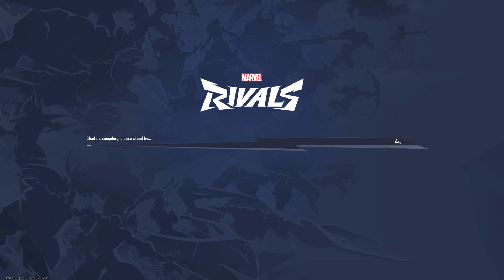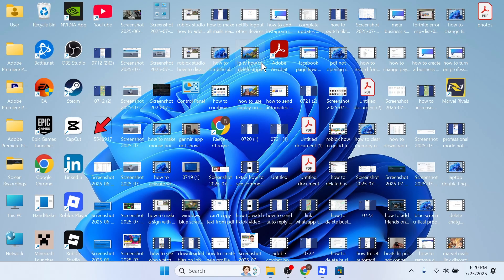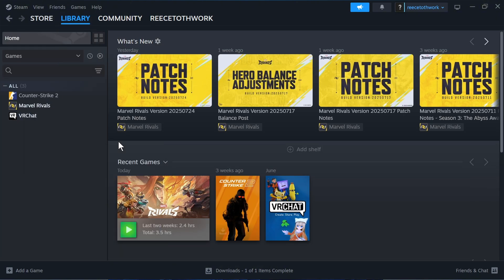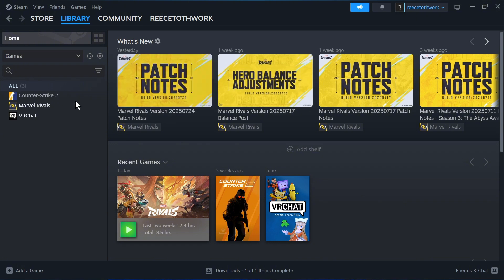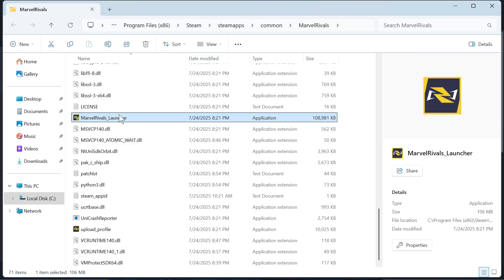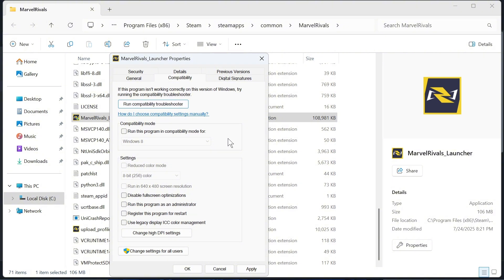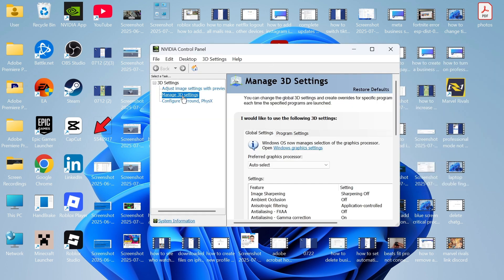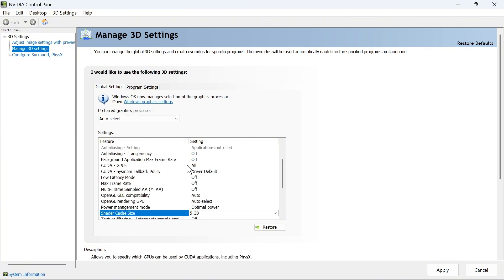How To Fix Marvel Rivals Shaders Compiling Slow & Stuck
If Marvel Rivals takes forever to compile shaders, this guide helps speed things up. Learn why compiling shaders takes so long on certain PCs and how to speed up the loading process by using settings adjustments for NVIDIA graphics cards.